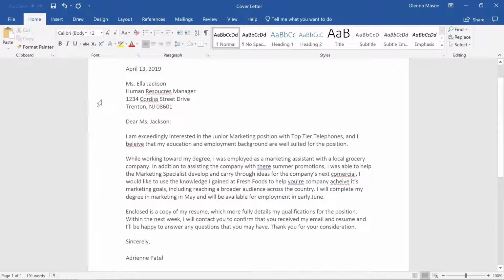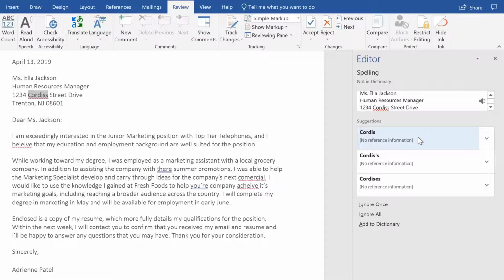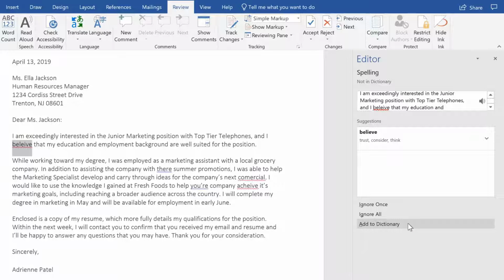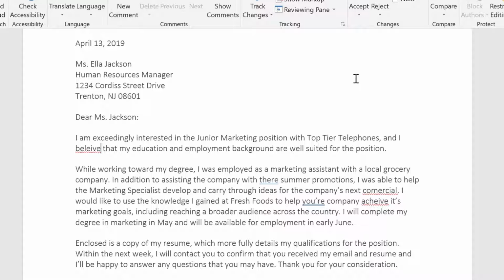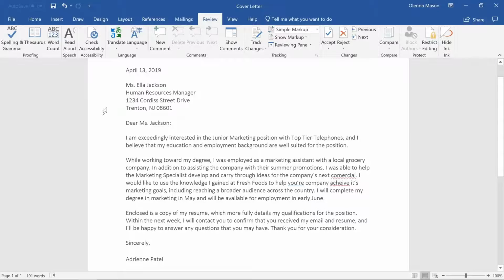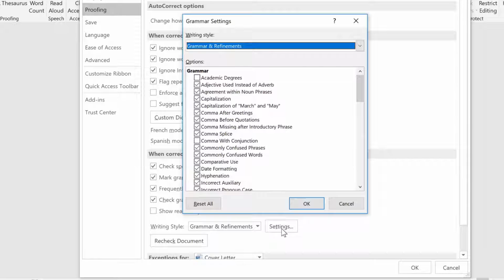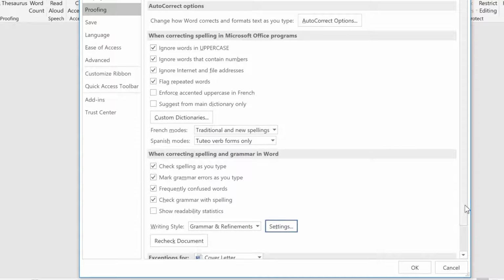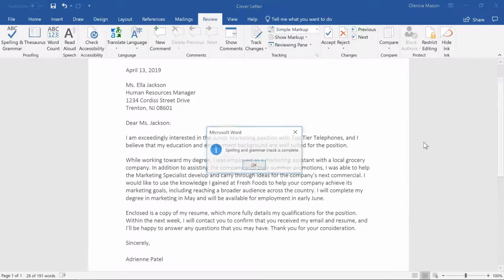Word Check Spelling and Grammar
Check Spelling and Grammar in Microsoft word